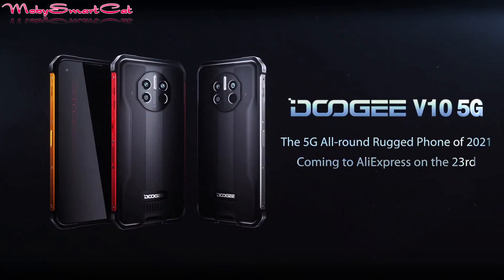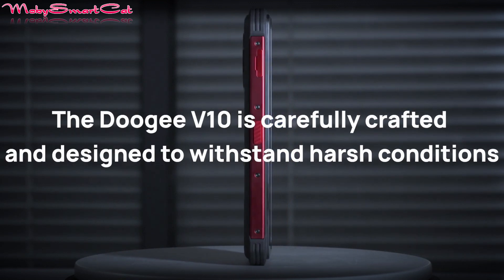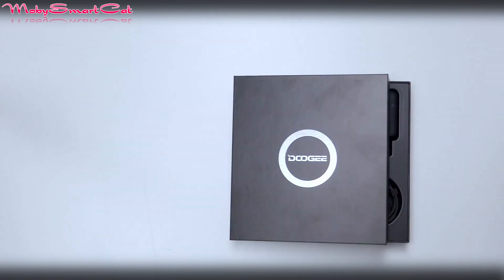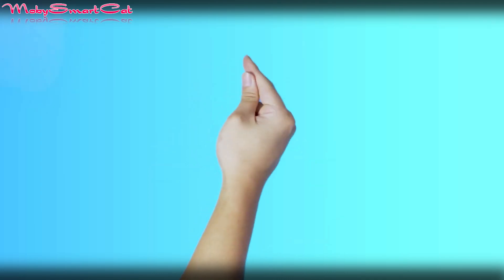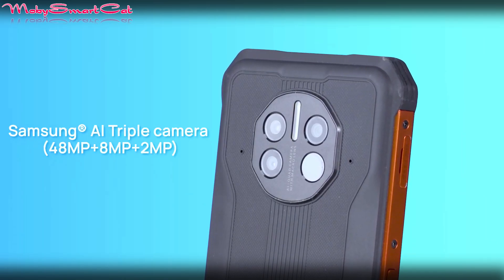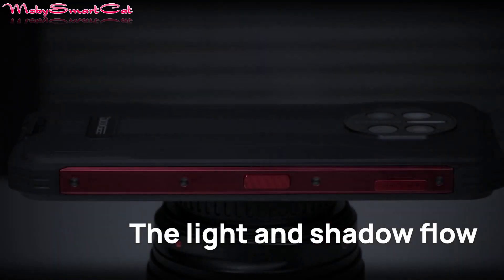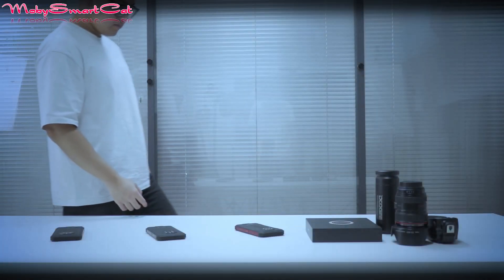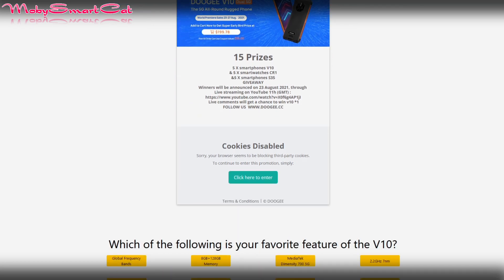Doogee V10 Unboxing and Introduction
Doogee V10 Unboxing and Introduction. Doogee V10 5G rugged phone supports the most 5G frequency bands. It comes with an 8500mAh battery. Watch through video to learn more.